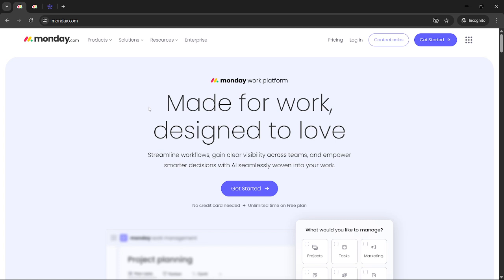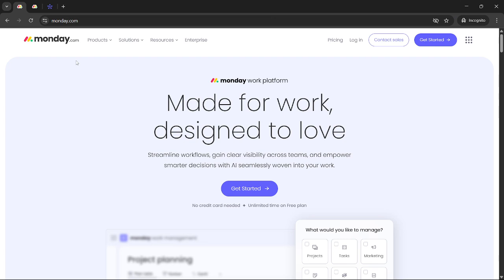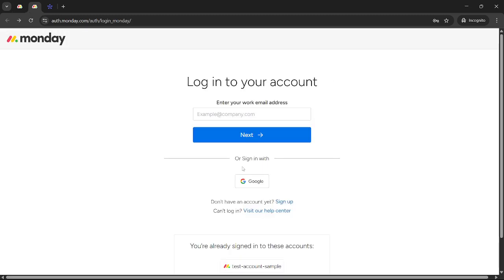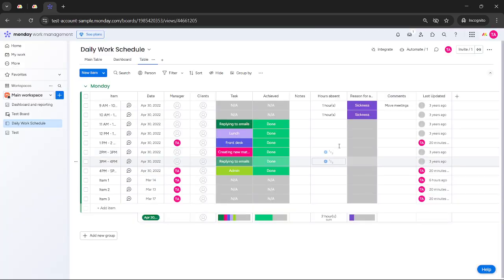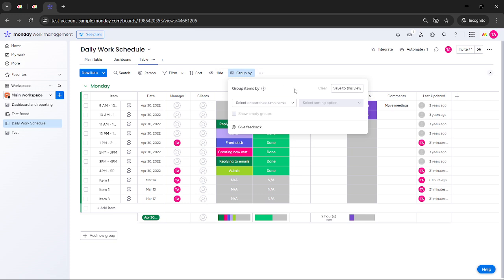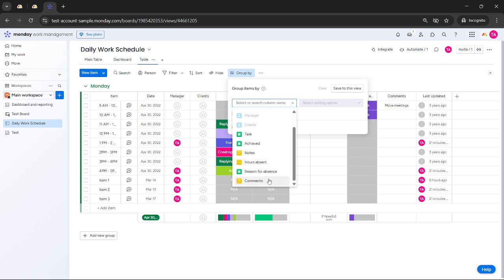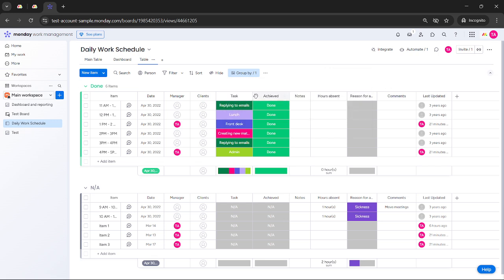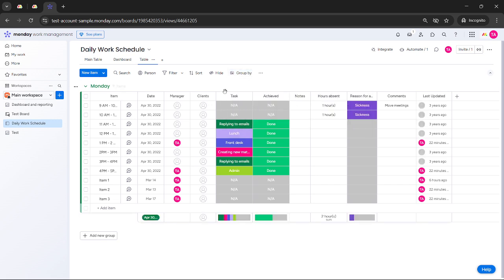Learn How to Dynamically Change Groups in monday.com [2025 Full Guide]